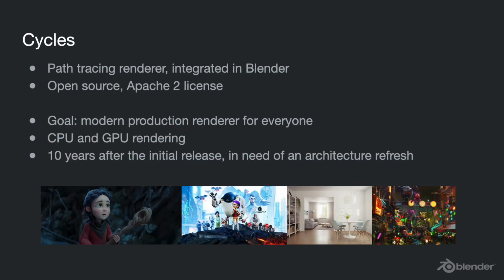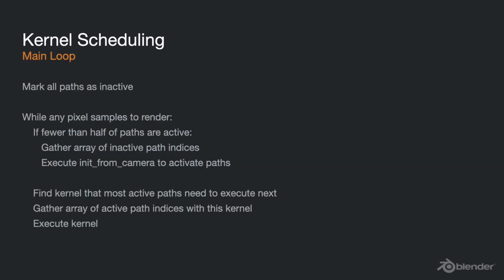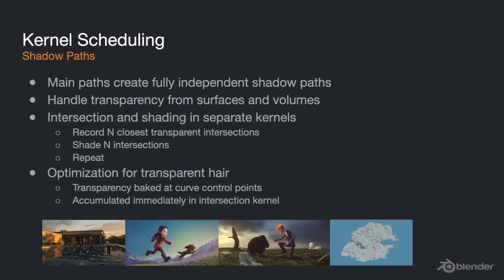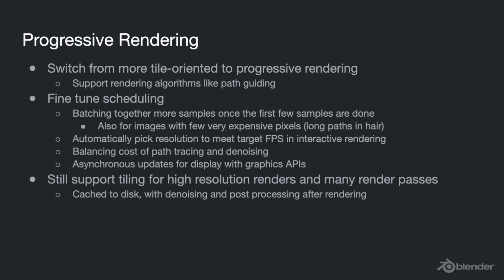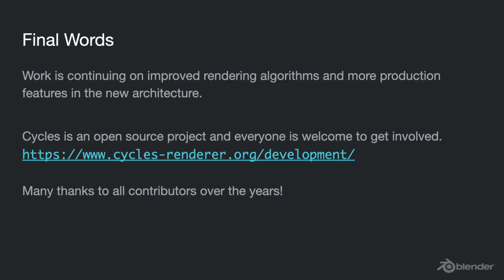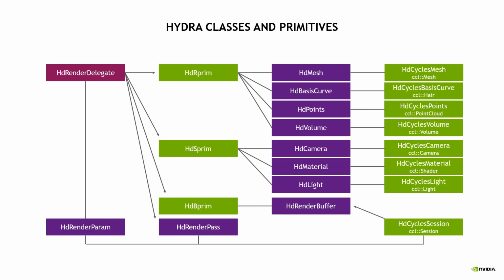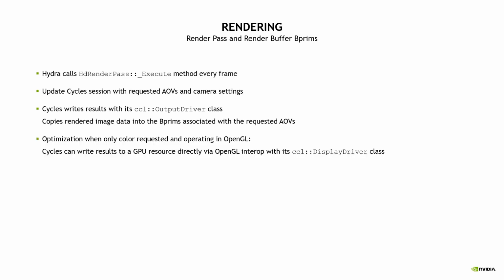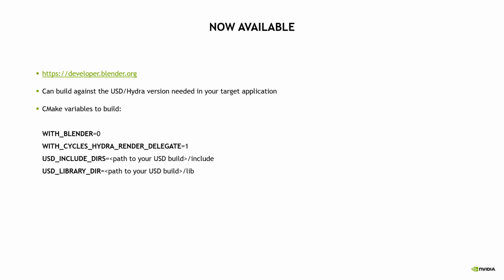Speeding up Rendering in Blender with Cycles X | GTC 2022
Learn about the reworked architecture of the Cycles renderer in Blender 3.0 and beyond, which expressed itself as a massive improvement to GPU rendering performance. We'll cover the technical details of those changes, how and why they work, and what further improvements are still on the table. In addition, we'll present work on a USD Hydra Render Delegate for Cycles, covering the basics of Hydra, how a Render Delegate can be implemented and how it can be used to integrate Cycles into the Omniverse ecosystem.